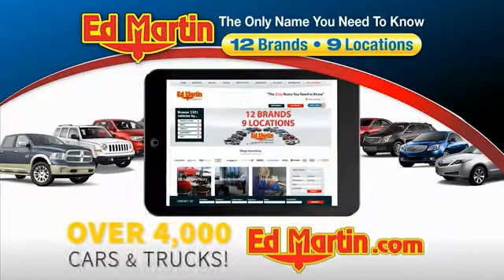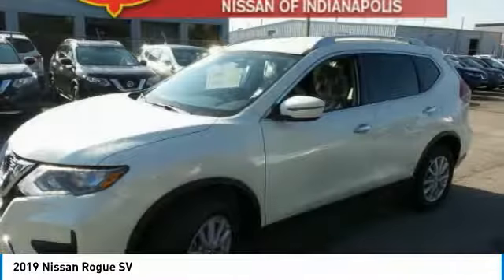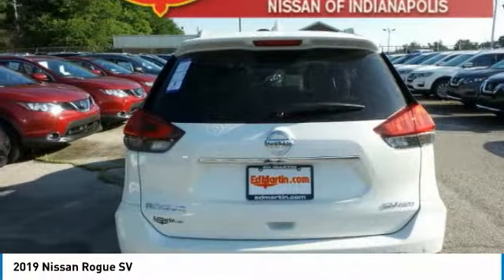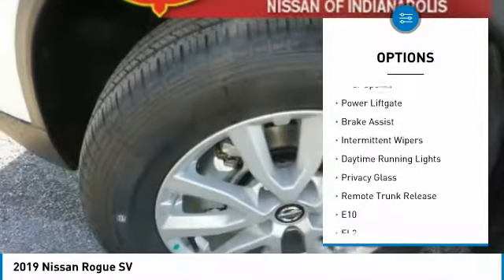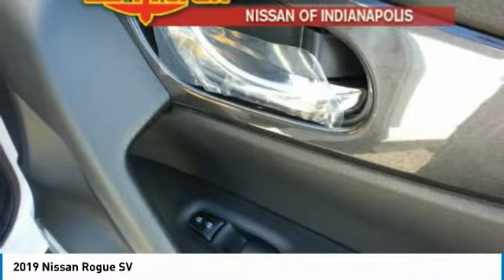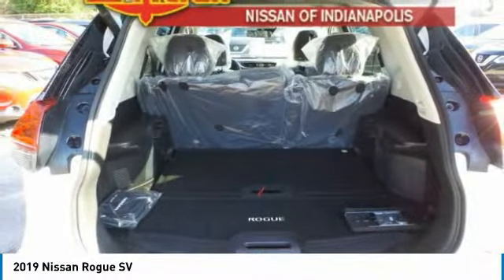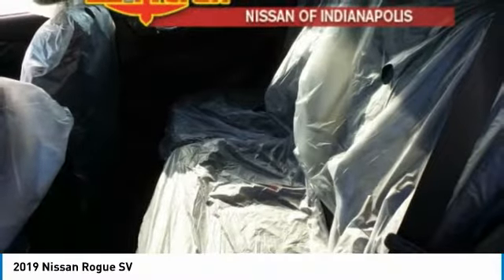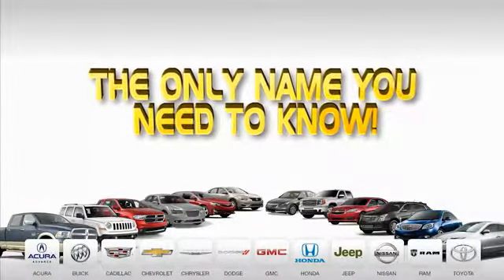2019 Nissan Rogue 1R2199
2019 NISSAN ROGUE Indianapolis, IN
Stock# 1R2199

Includes NMAC captive cash rebate which requires finance approval through NMAC. 0% available in lieu of rebates. Price includes Nissan Rogue Loyalty cash.